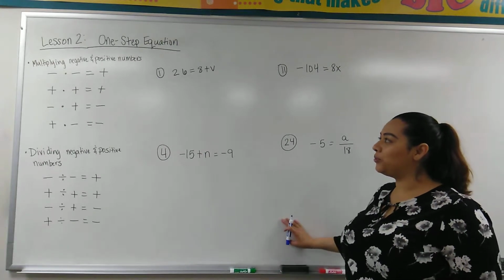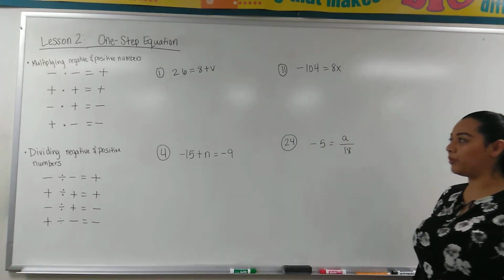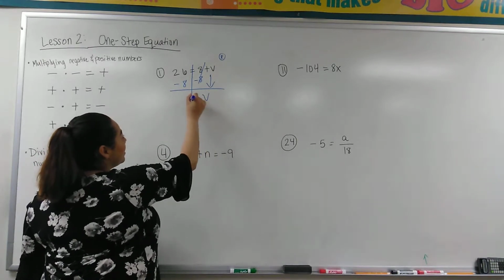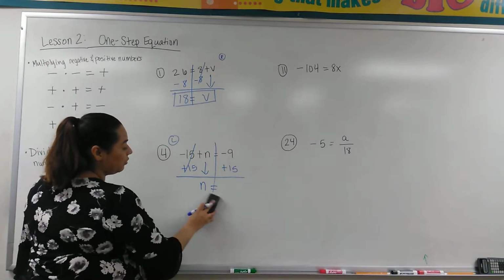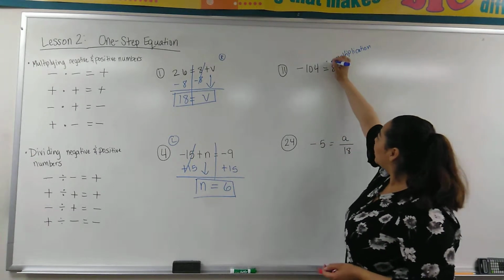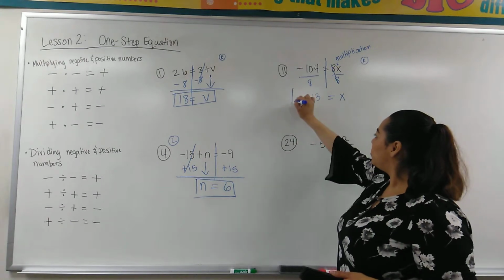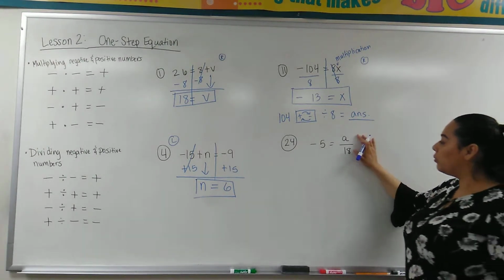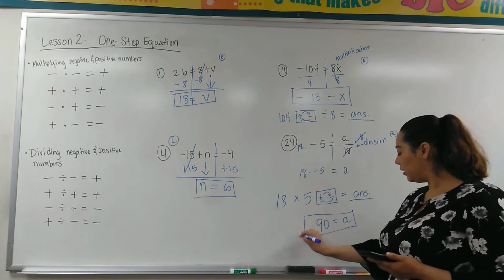One Step Equations (1)